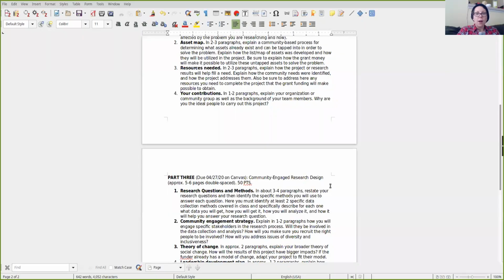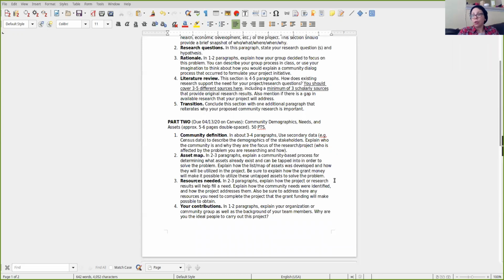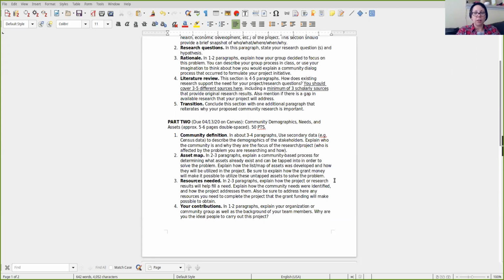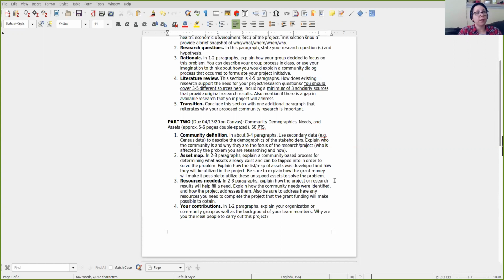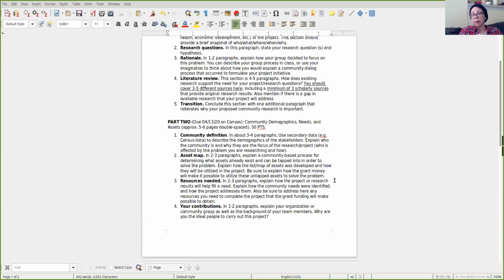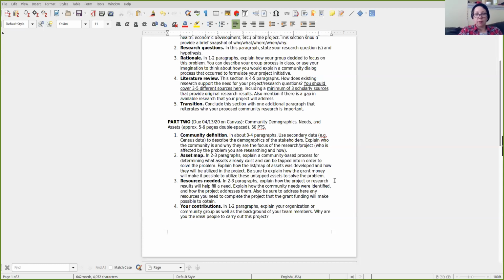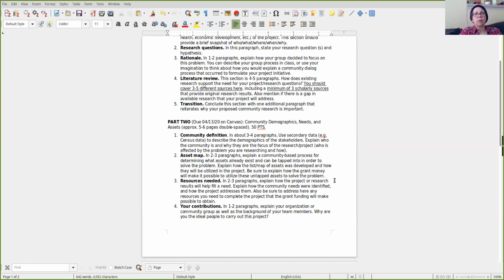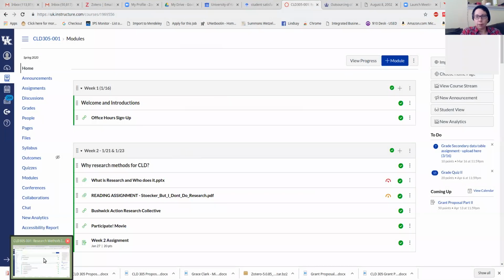Grant Proposal Part II Guidelines